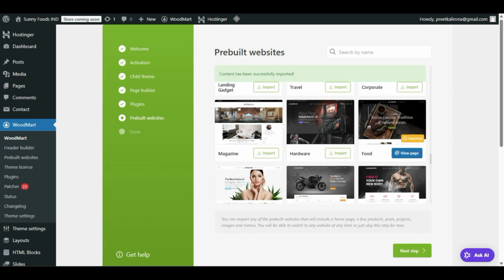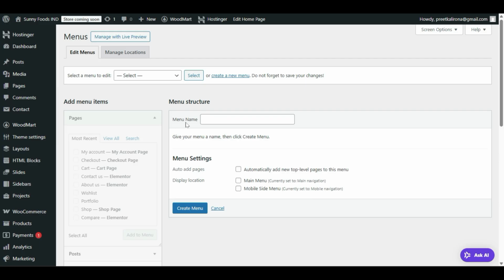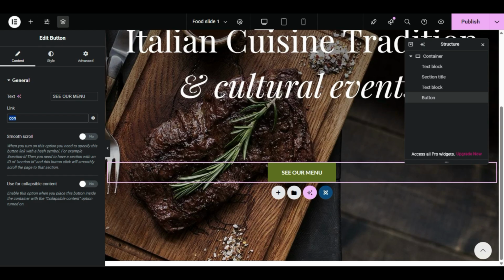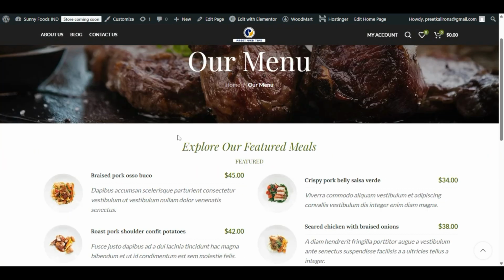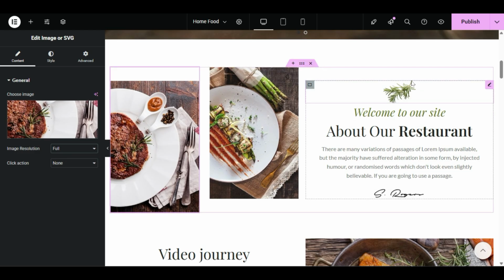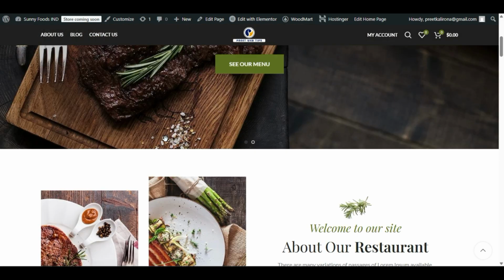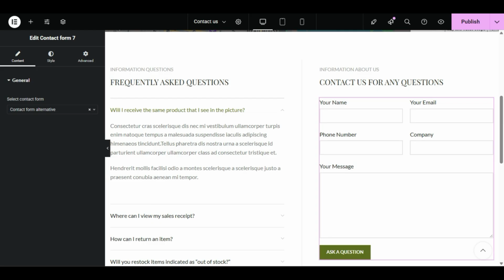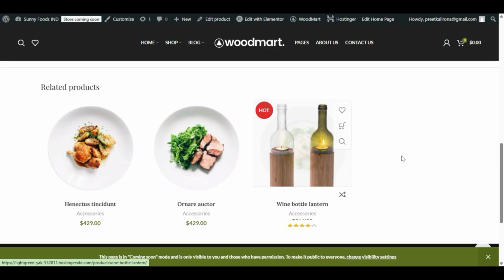Build Your Dream Restaurant Website in WordPress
Step by step Guide How to Build a Restaurant Website using Woodmart, In this tutorial, we guide you through each step of setting up your online food ordering system, from choosing the perfect layout. Discover tips on customizing menus, enhancing user experience, and optimizing for homepage, ensuring your restaurant stands out in the digital world. Get ready to serve up success!

►Recommended Tools & Services that I personally use and recommend.

woodmart theme logo change
woodmart theme wordpress tutorial
woodmart theme demo content import
woodmart demo import